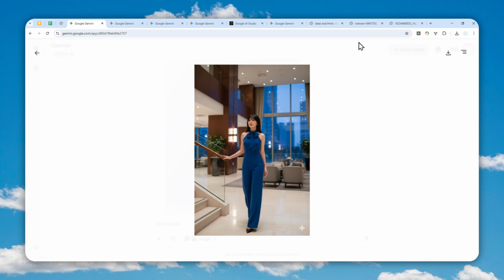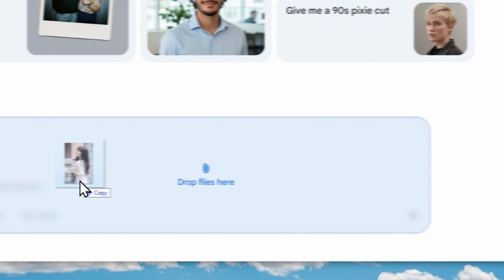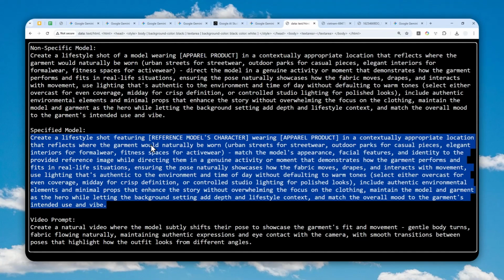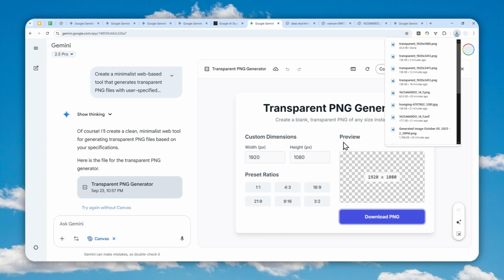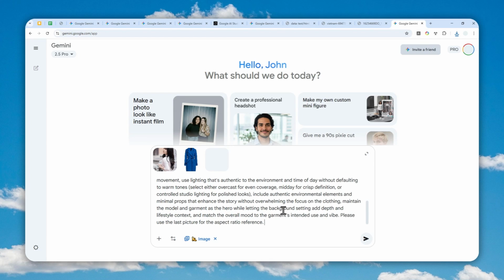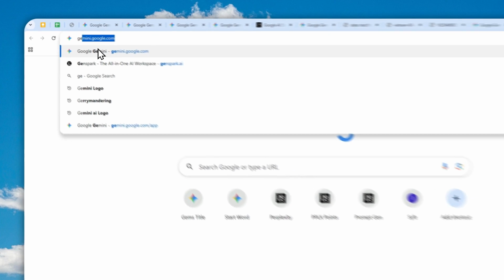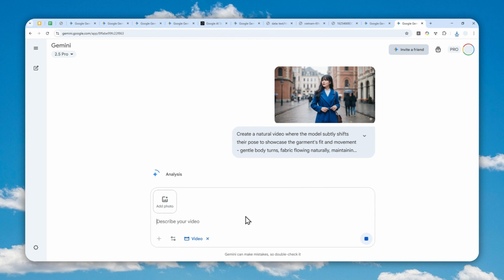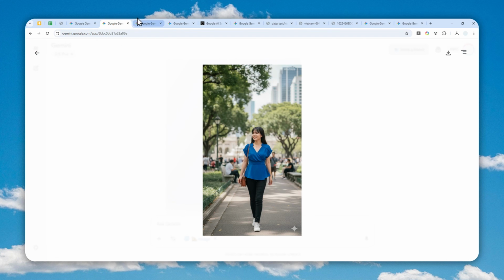How to Create Lifestyle Clothing Product Photography with Gemini AI (WORKS on Any Apparel)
👉  In this video, I will show you how to create stunning lifestyle clothing product photography using Gemini AI that works on any type of apparel, from casual wear to formal outfits. This method helps fashion brands and creators generate professional-quality images with realistic models, backgrounds, and lighting without expensive photoshoots or studios.

Non-Specific Model:
Create a lifestyle shot of a model wearing [APPAREL PRODUCT] in a contextually appropriate location that reflects where the garment would naturally be worn (urban streets for streetwear, outdoor parks for casual pieces, elegant interiors for formalwear, fitness spaces for activewear) - direct the model in a genuine activity or moment that demonstrates how the garment performs and fits in real-life situations, ensuring the pose naturally showcases how the fabric moves, drapes, and interacts with movement, use lighting that's authentic to the environment and time of day without defaulting to warm tones (select either overcast for even coverage, midday for crisp definition, or controlled studio lighting for polished looks), include authentic environmental elements and minimal props that enhance the story without overwhelming the focus on the clothing, maintain the model and garment as the hero while letting the background setting add depth and lifestyle context, and match the overall mood to the garment's intended use and vibe.

Specified Model:
Create a lifestyle shot featuring [REFERENCE MODEL'S CHARACTER] wearing [APPAREL PRODUCT] in a contextually appropriate location that reflects where the garment would naturally be worn (urban streets for streetwear, outdoor parks for casual pieces, elegant interiors for formalwear, fitness spaces for activewear) - match the model's appearance, facial features, and identity to the provided reference image while directing them in a genuine activity or moment that demonstrates how the garment performs and fits in real-life situations, ensuring the pose naturally showcases how the fabric moves, drapes, and interacts with movement, use lighting that's authentic to the environment and time of day without defaulting to warm tones (select either overcast for even coverage, midday for crisp definition, or controlled studio lighting for polished looks), include authentic environmental elements and minimal props that enhance the story without overwhelming the focus on the clothing, maintain the model and garment as the hero while letting the background setting add depth and lifestyle context, and match the overall mood to the garment's intended use and vibe.

Video Prompt:
Create a natural video where the model subtly shifts their pose to showcase the garment's fit and movement - gentle body turns, fabric flowing naturally, maintaining authentic expressions and eye contact with the camera, with smooth transitions between poses that highlight how the outfit looks from different angles.